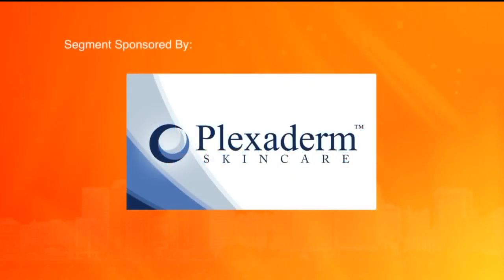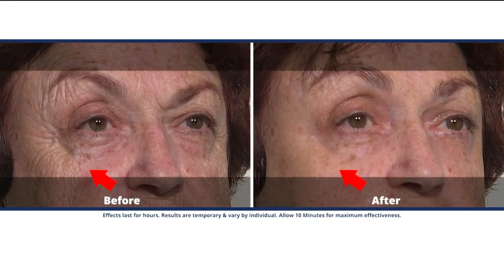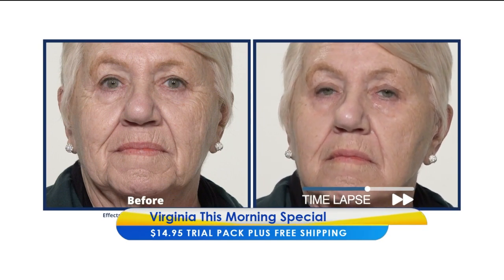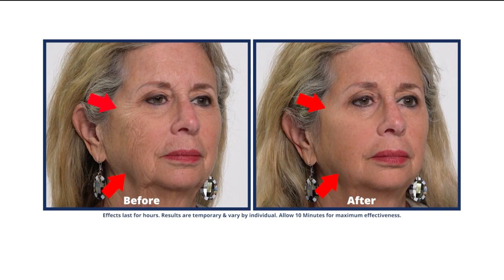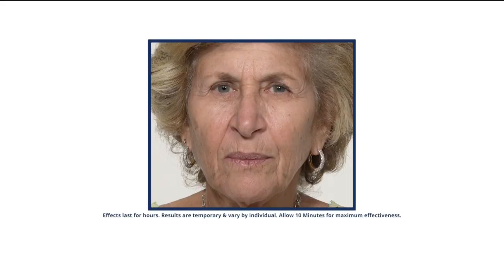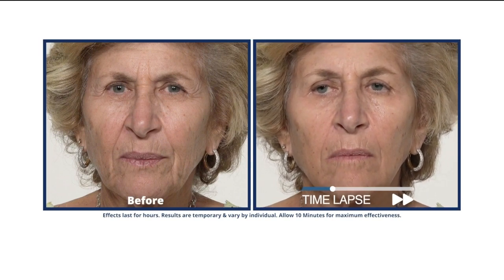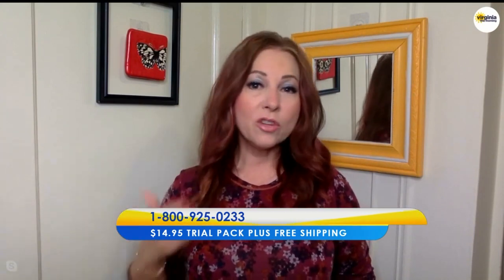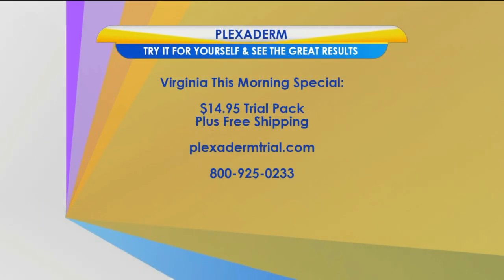Give your skin a boost in just minutes with Plexaderm